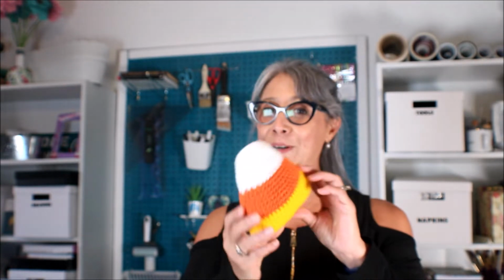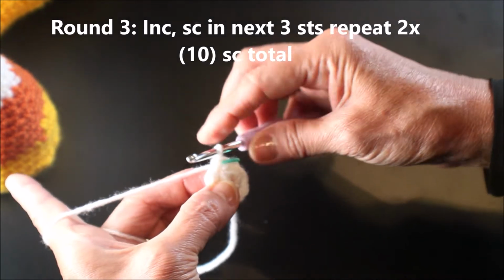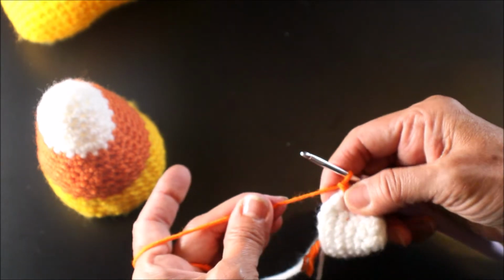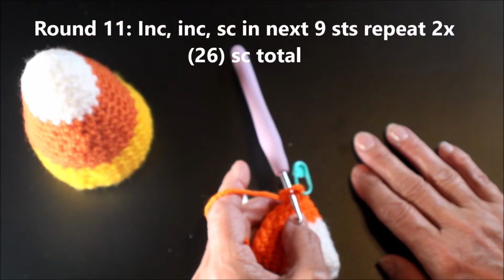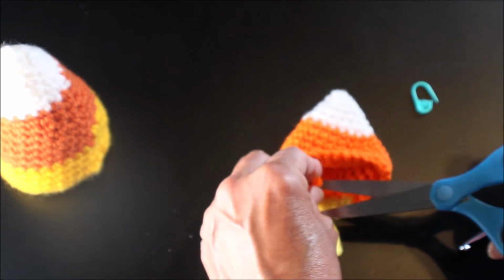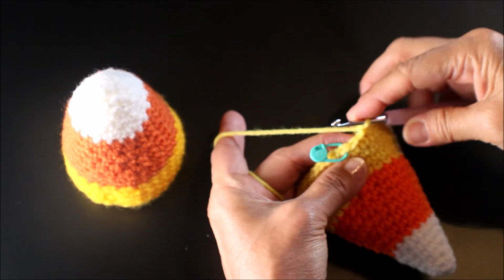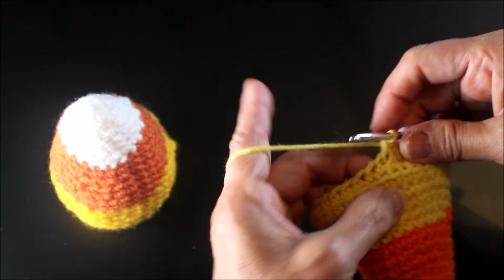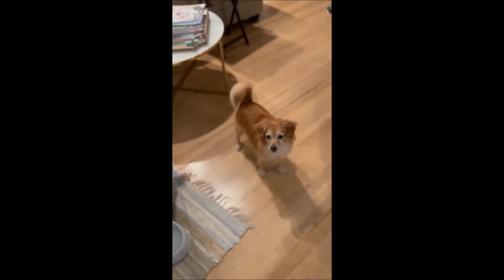How to Make Your Own Pet Toys - Crochet Pet Toy DIY Tutorial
In this crochet tutorial, I am going to teach you how to make an adorable crochet pet toy (Candy Corn) perfect for your pooch or great for a gift for the pets in your life.

While this is not a beginner's crochet video, if you already know how to make a couple of stitches this tutorial will be an easy one to follow. This fun crochet project took me an hour and the pups loved it.

MATERIALS:
These are the materials I used for this cute crochet pet toy.
-Yellow, Orange and White Yarn (Mainstays brand 100% acrylic)
-Scissors
-Stitch Marker
-Yarn Needle
***(optional for the face details - DMC black embroidery floss )

Note: I used a smaller crochet hook (3.75mm) instead of what was recommended on the yarn label, because I wanted the stitches to be smaller and tighter. If you decide to use a thicker yarn, then the size of your crochet dog toy will be larger. In this video my dog toy measured 4" tall.

Happy Crafting!

Credits: Babycakesstudios for the pattern inspiration. I modified the bottom portion of the crochet toy so it could stand up better. Music credit: Bendsound